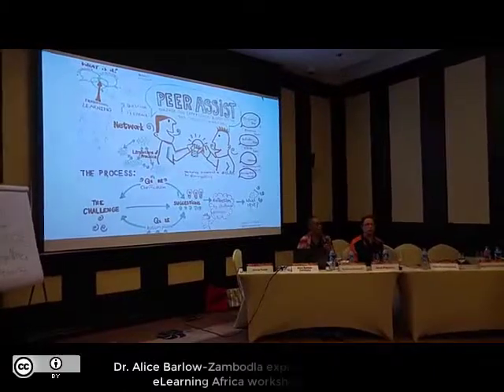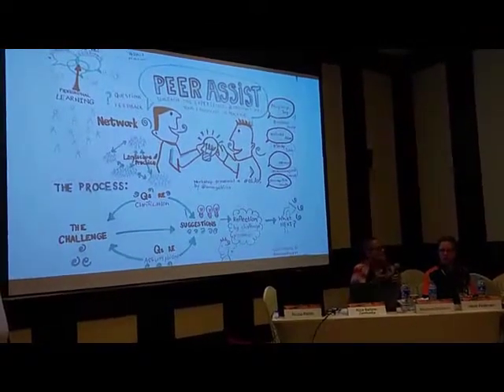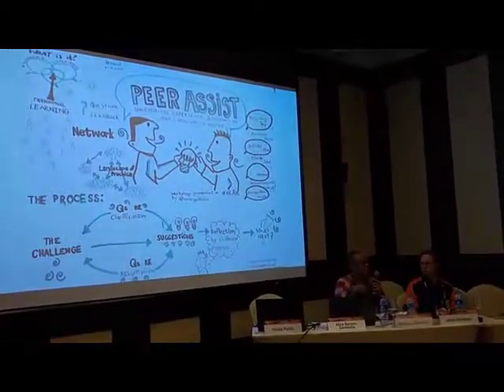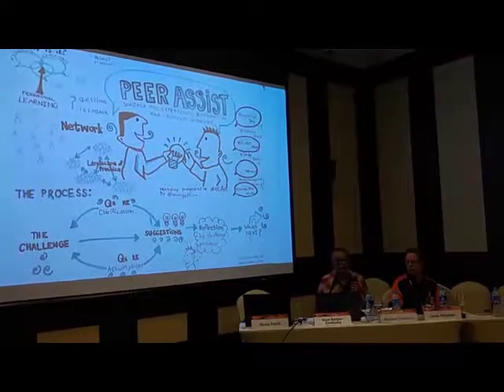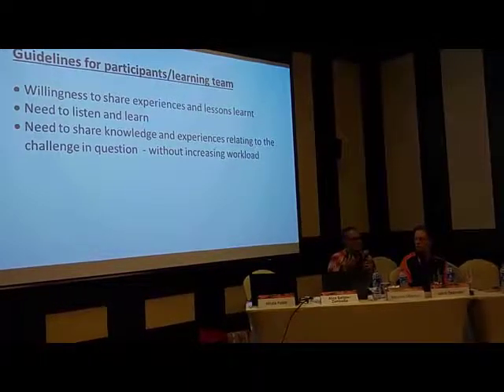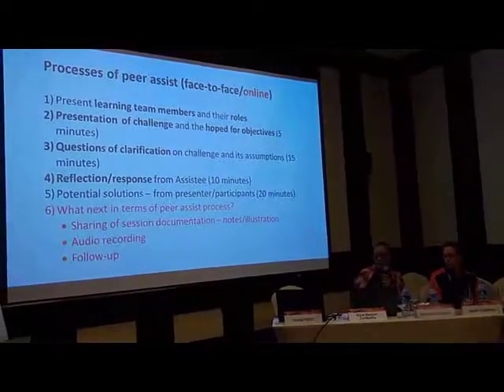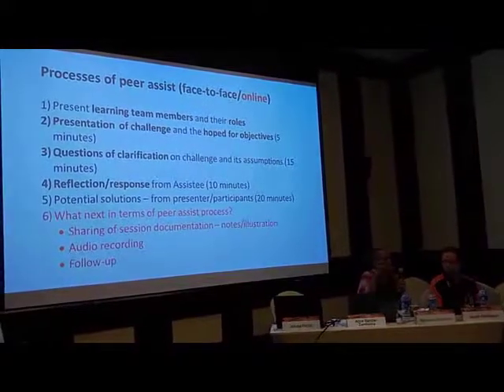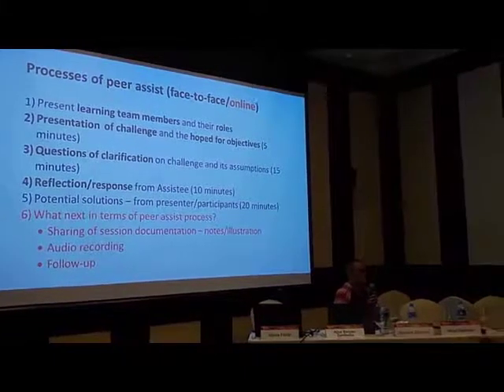What is a Peer Assist process?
The peer-assist process is a structured method to engage colleagues ('peer-assisters') to help a colleague (Peer-Assistee) with inspiration for getting moving on a challenge.